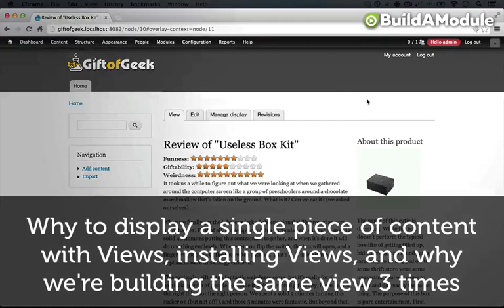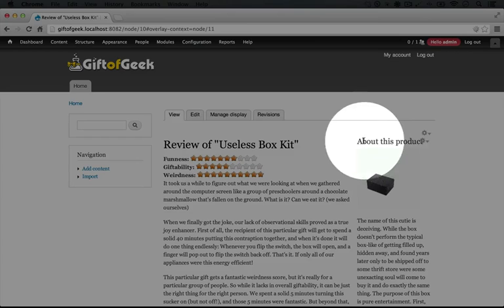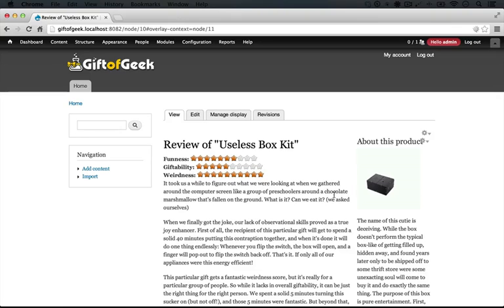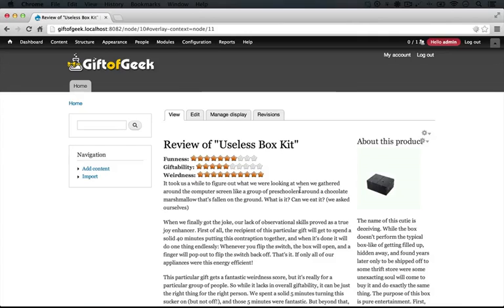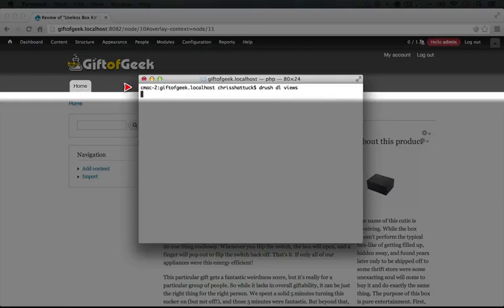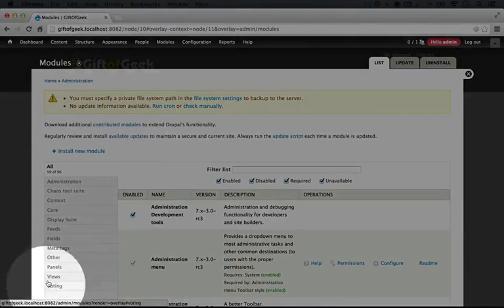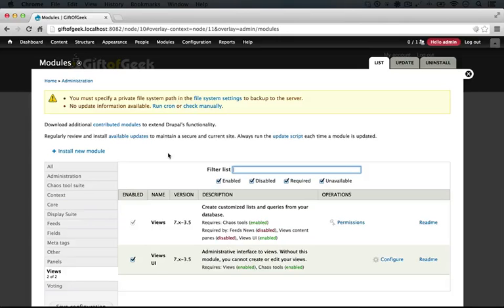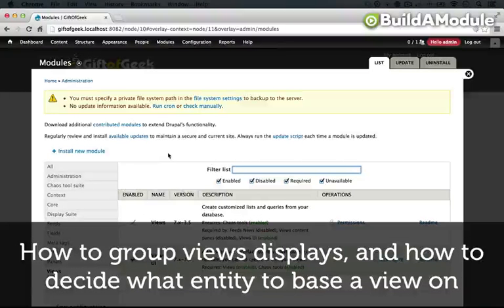93. Why to display a single piece of content with Views, installing Views